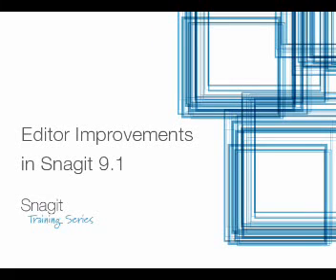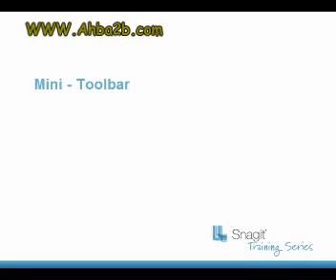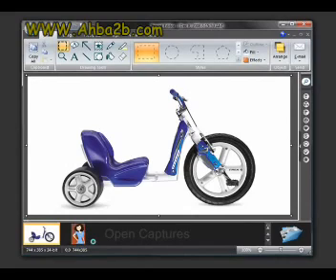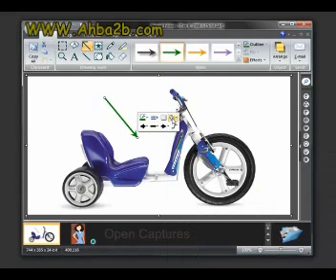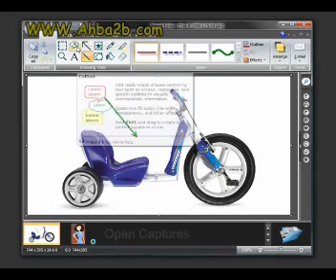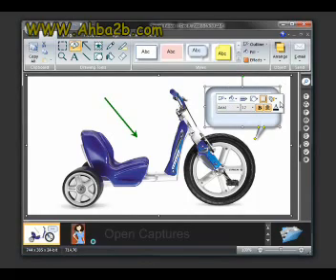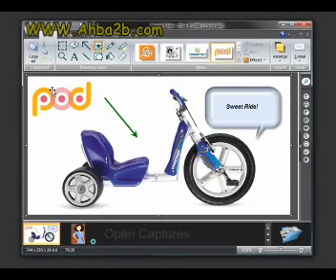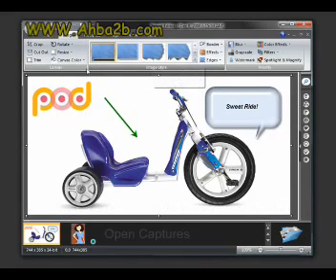Snagit Screen Captureبرنامج عمل شرح بالصور.wmv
شرح برنامج Snagit بعمل الشرح بالصور , برامج الكتابة على الصور , Snagit Screen Captureبرنامج , برامج تحرير الصور , برامج تعديل الصور